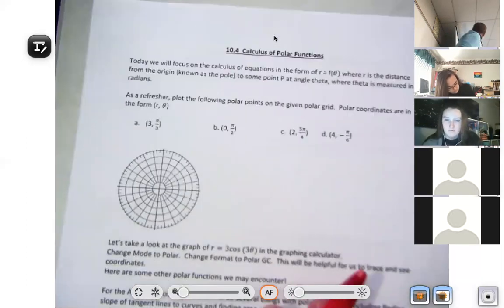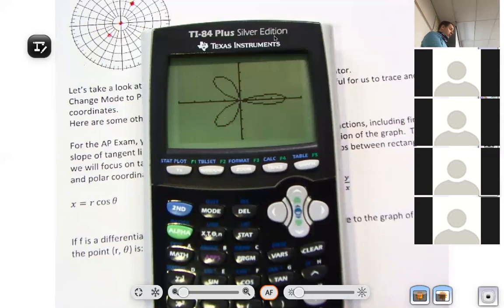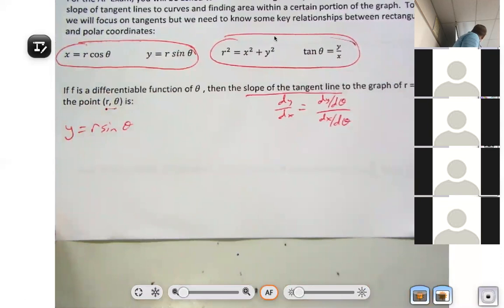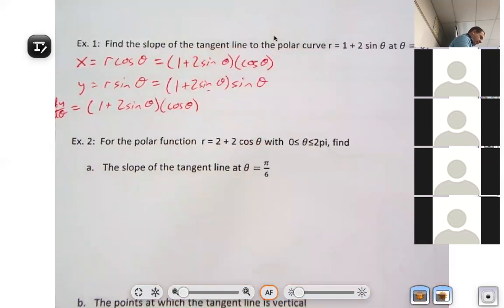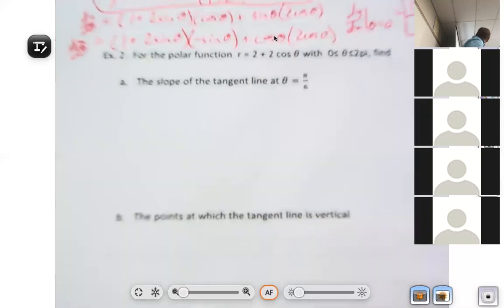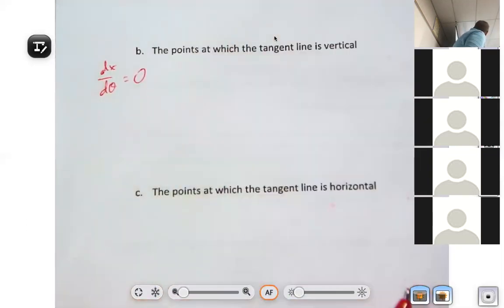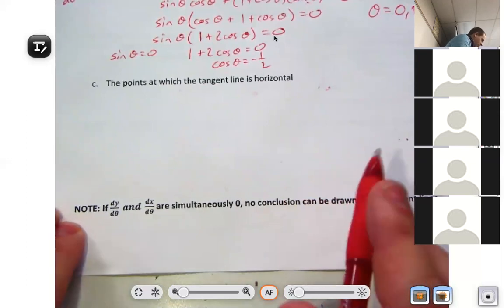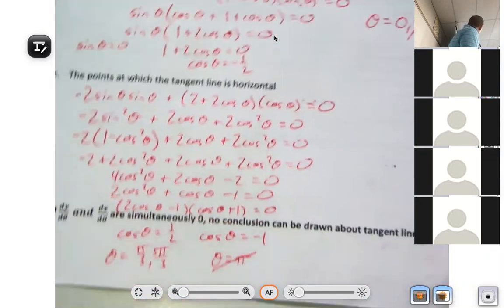Derivatives of Polar Functions